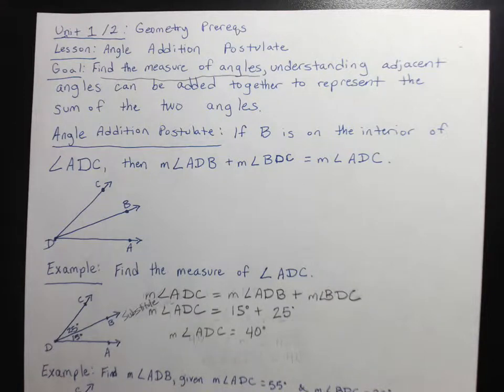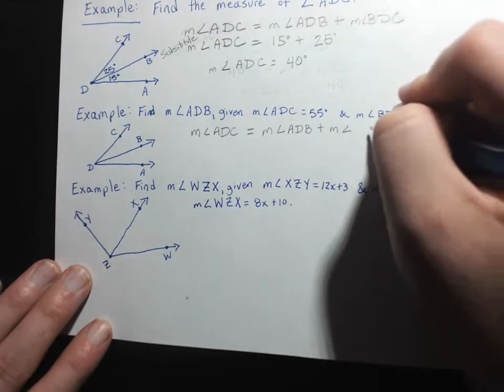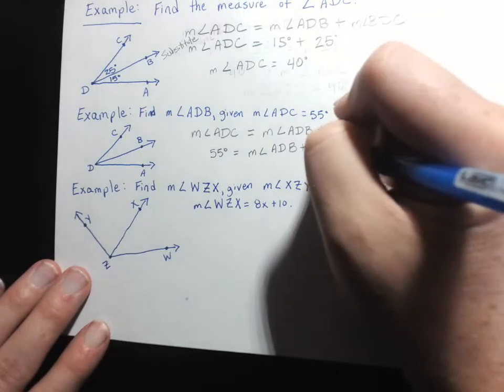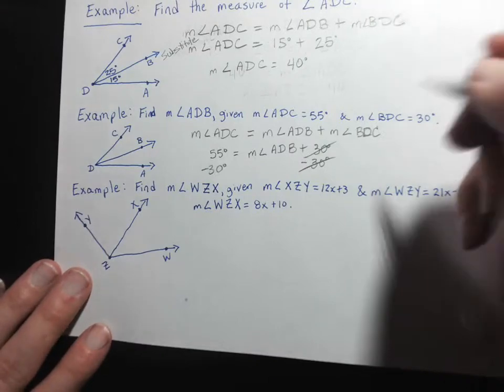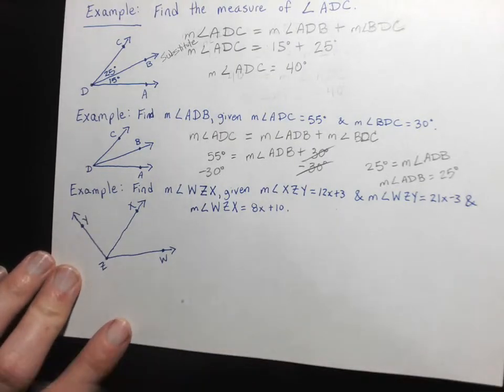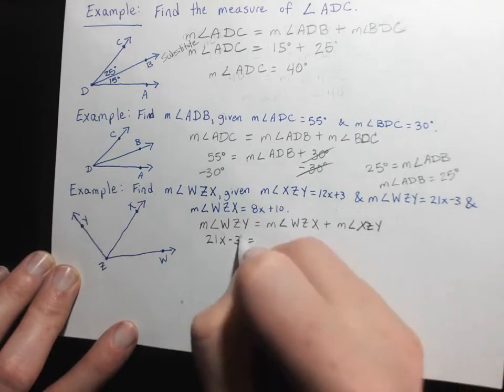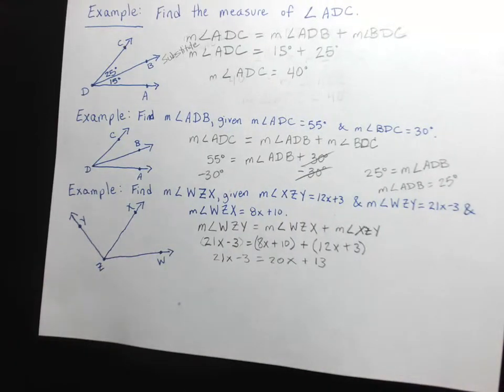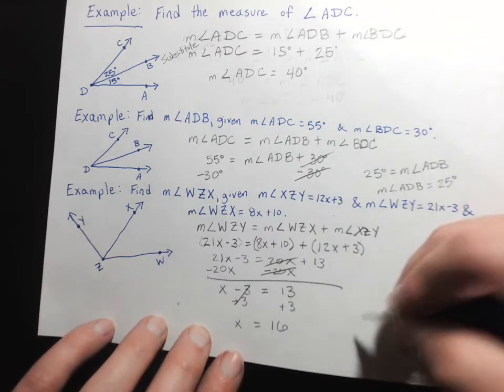Additional Angle Addition Postulate Examples